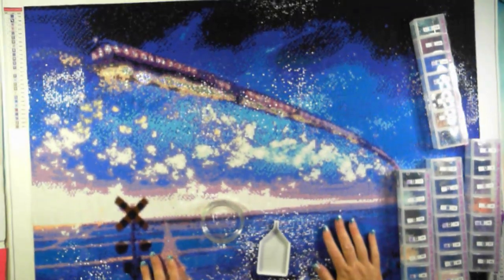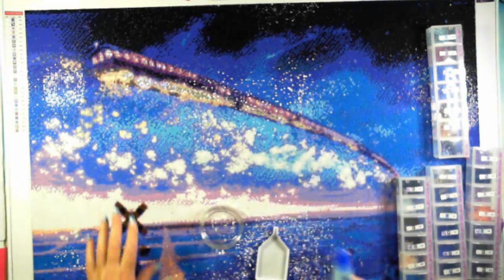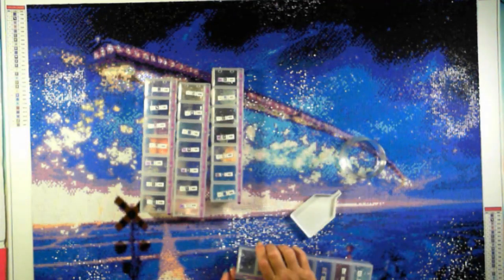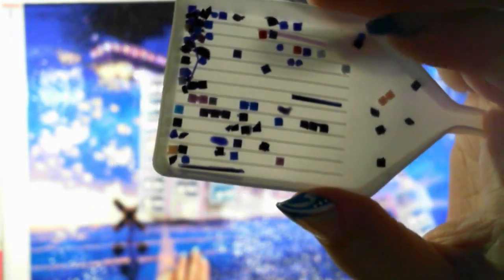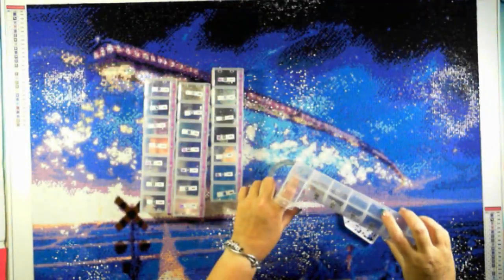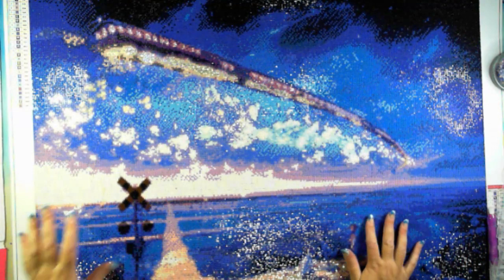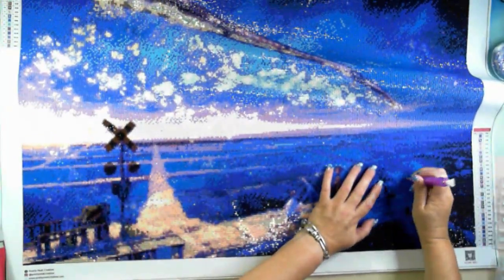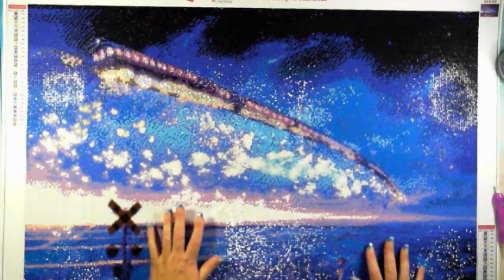Completed Night on the Galactic Railway - Pretty Neat Creative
Find this diamond painting here

Join me for Mail Monday where we get see what have arrived throughout the week and also what I have done in both the YouTube world and my life.